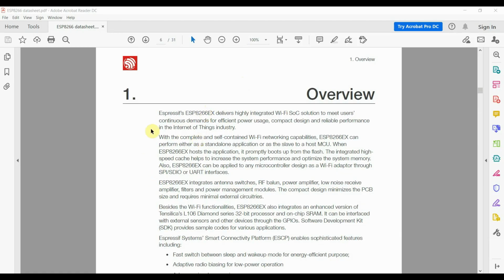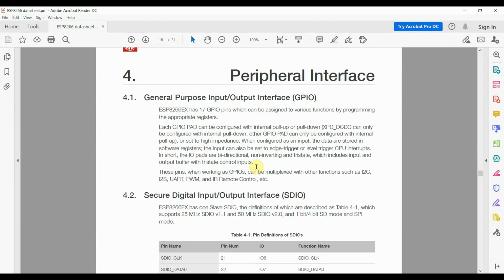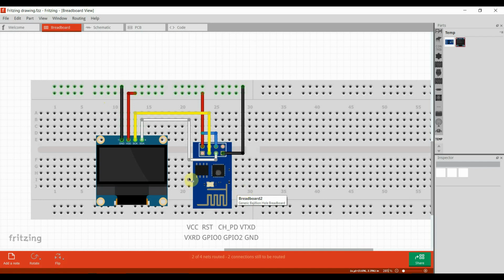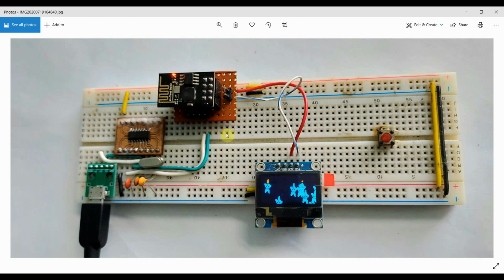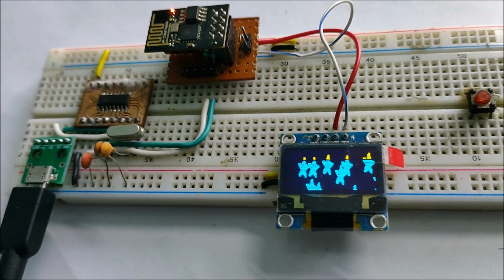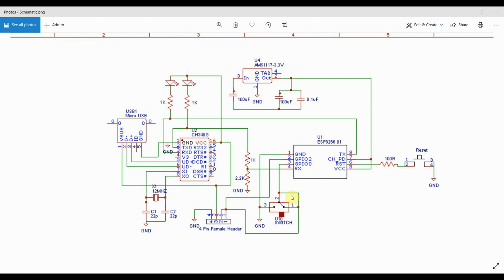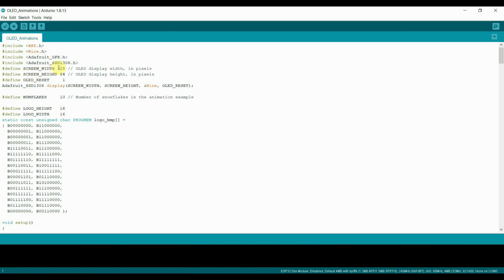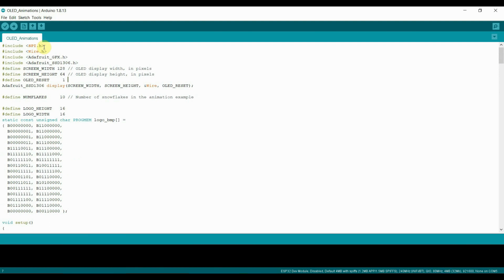ESP8266-01 board has I2C communication?! || Exploring ESP8266:Part 1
Hello everyone! Thank you for stopping by my video!
This is a very exciting video about the almost forgotten ESP8266 01 Wi-Fi modules. These modules are very much used to have a Wi-Fi feature in standalone Arduino projects but with more powerful boards like the NodeMCU and ESP32 in the market, this board is now often ignored.

Join me in this mini video series where we explore the various powerful but rather unexplored features of this little board.

In this video I show you the I2C communication protocol and display data on an OLED screen that is commonly used in several electronic projects by hobbyists.